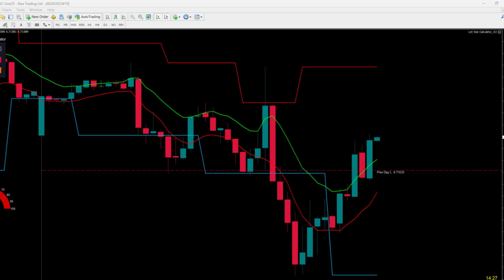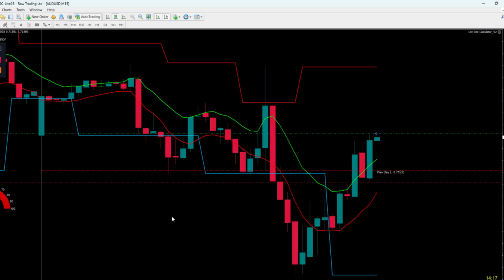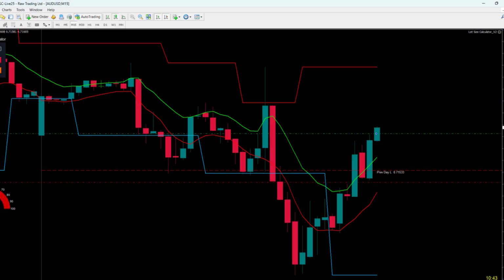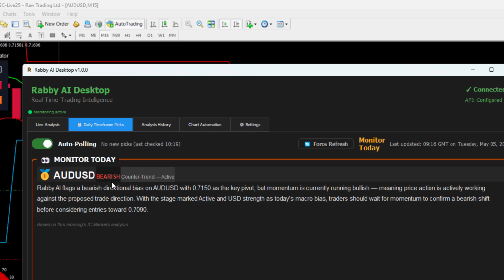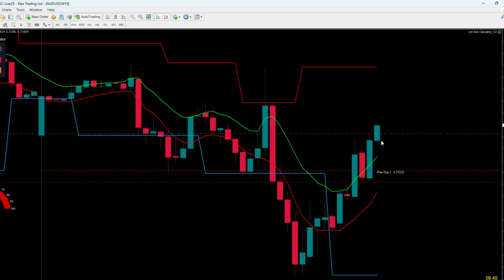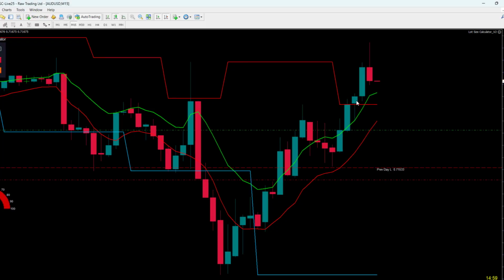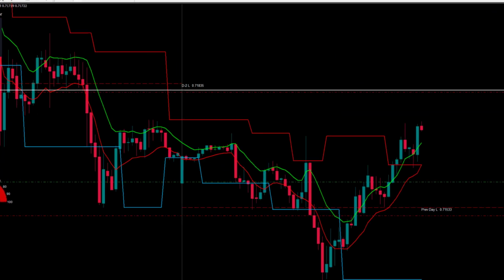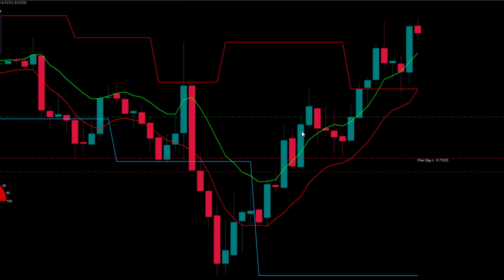How I Avoided This Breakout Retest Trap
Most forex traders would have gone short on this AUDUSD setup. The breakout looked real. The retest was forming. Everything pointed down.
But the bias was bullish.
Rabby AI identified AUDUSD as a counter trend pair for the day — meaning despite the bearish price action, the directional bias was long. So instead of trading the breakout, I waited for the retest to fail. That was my trigger.
From there I walked through two resistance areas above the entry and explained exactly why neither one was strong enough to take profit at. My target was the H4 resistance level above — a much stronger and more significant level.
The trade hit that target for a 1:2.7 Risk/Reward.
This is what forex trading with a clear bias looks like in practice. Not guessing. Not reacting. Just waiting for the market to confirm what you already know.